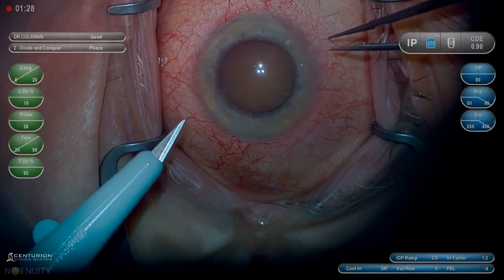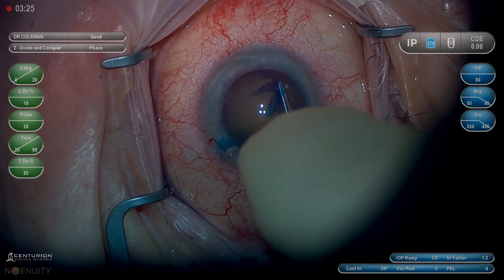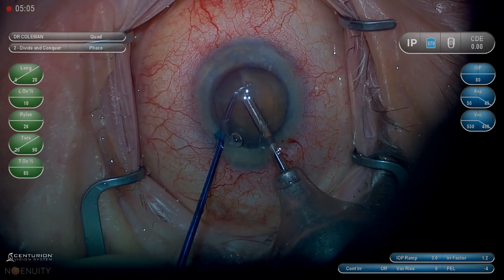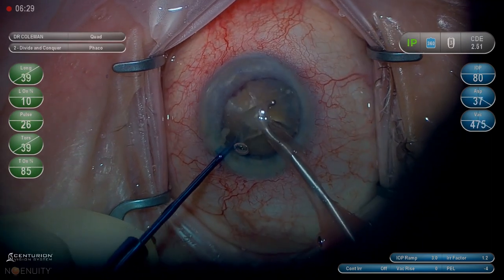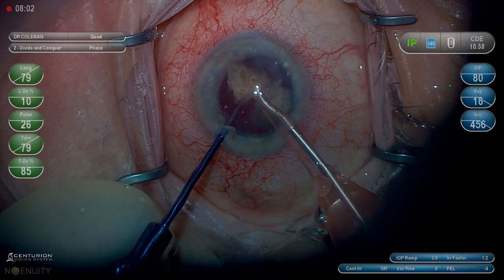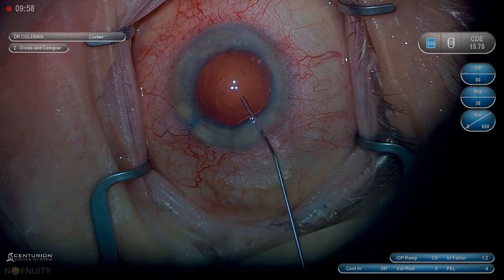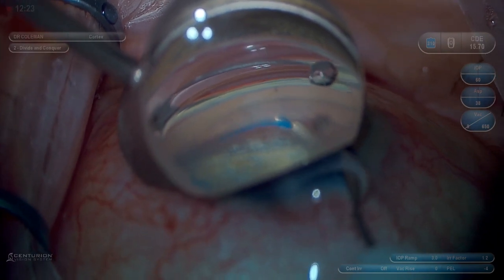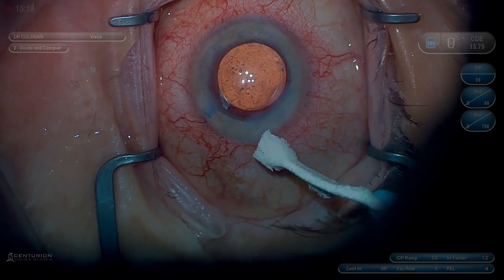Surgery: Phacoemulsification and Canaloplasty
This video demonstrates a miLOOP-assisted phacoemulsification surgery with goniotomy canaloplasty in a mature cataract with coexisting glaucoma. Surgeon: Dr. Wyche T. Coleman, III, Willis-Knighton Eye Institute, Shreveport, USA